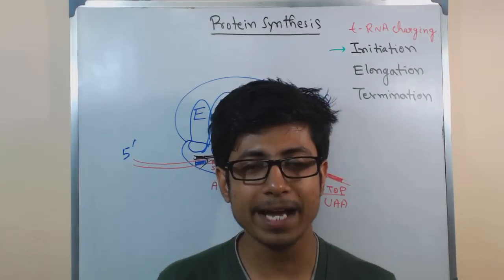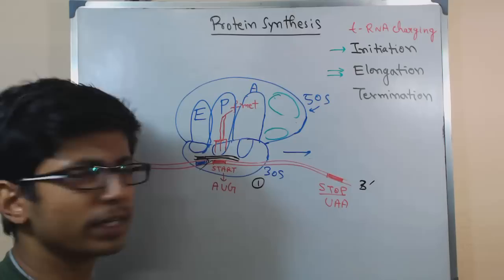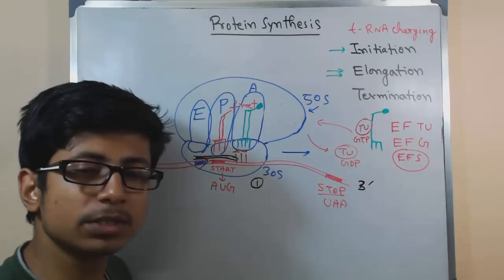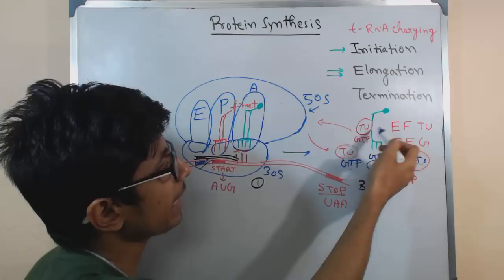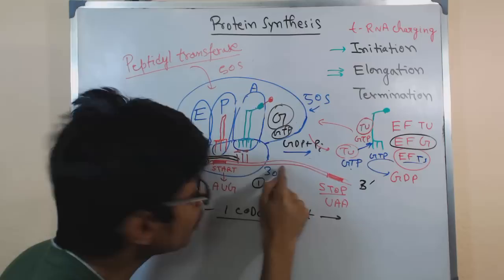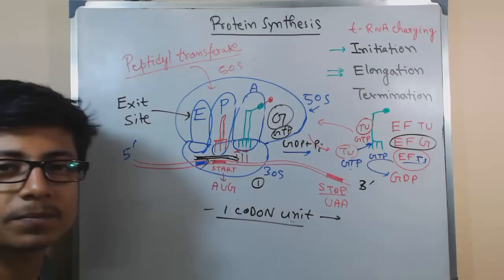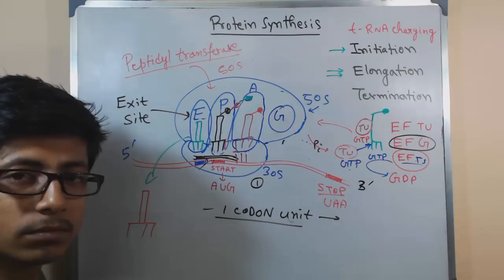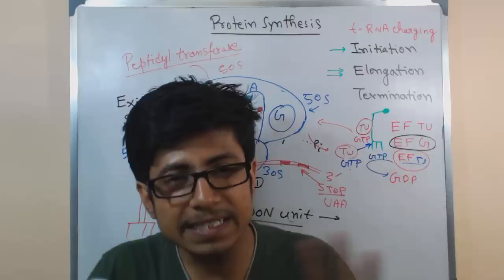Translation elongation | translation in prokaryotes lecture 4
Prokaryotic translation lecture 4 – This lecture explains about the protein translation elongation in prokaryotes. With the formation of the complex containing fMet-tRNA within the peptidyl website online, an aminoacyl tRNA with the complementary anticodon sequence can bind to the mRNA passing through the acceptor web page. This binding is aided by using elongation factors which can be based upon the vigor from the hydrolysis of GTP. Elongation explanations go by way of a cycle to regenerate GTP after its hydrolysis.
Now, with tRNA bearing a sequence of amino acids in the p website online and tRNA containing a single amino acid in the A web site, the addition of a link to the chain can be made. This addition occurs by means of the formation of a peptide bond, the nitrogen-carbon bond that types between amino acid subunits to form a polypeptide chain. This bond is catalyzed via the enzyme peptidyl transferase.
The peptide bond occurs between the carboxyl workforce on the lowest link in the peptide chain located on the p website and the amine crew on the amino acid within the gaggle. Accordingly, the peptide chain shifts over to the A site, with the common amino acid on the A website because the lowest link in the chain. The tRNA in the A website turns into peptidyl RNA, and shifts over to the P site. In the meantime, the ribosome engages in a method called translocation: spurred via elongation explanations, the ribosome strikes three nucleotides within the three' high path alongside the mRNA. In other words, the ribosome strikes so that a brand new mRNA codon is out there in the A site.